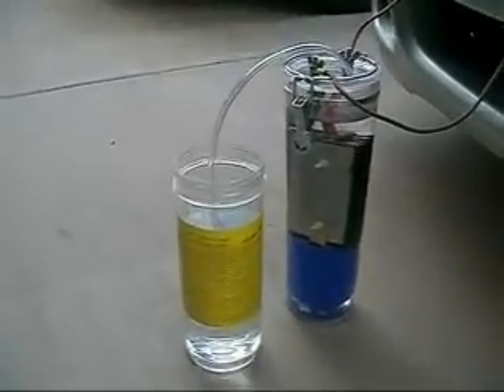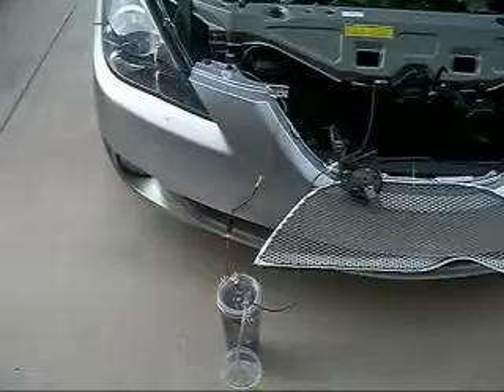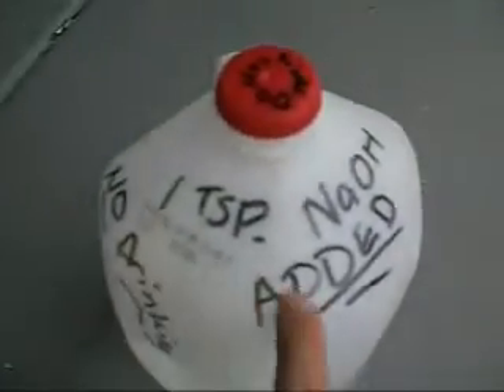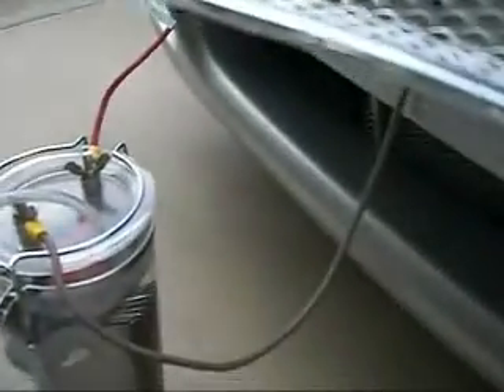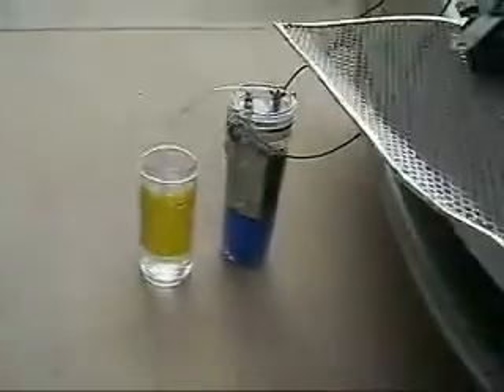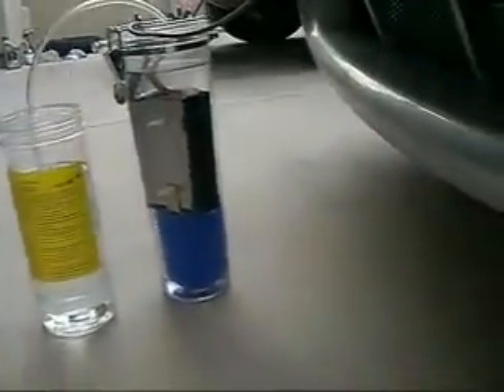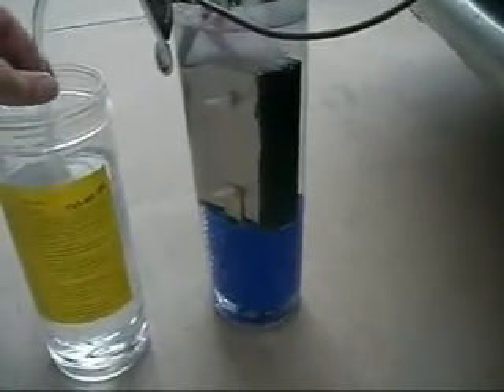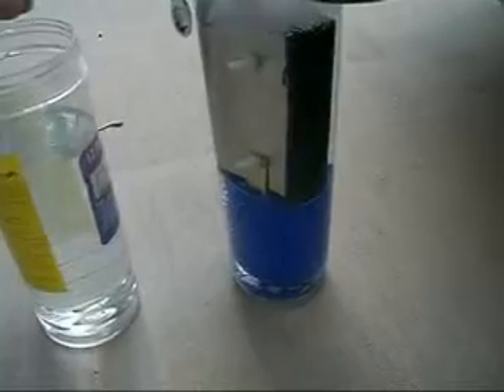HHO Generator #5 (pt.2)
This is my newest, most improved hydrogen generator!  Alright, here's the information on it.  My ammeter pulled a fast one on me, so I can't really tell everyone the amperage consumption at the moment.  My cell is 14-plated going +NNNNN-NNNNN+